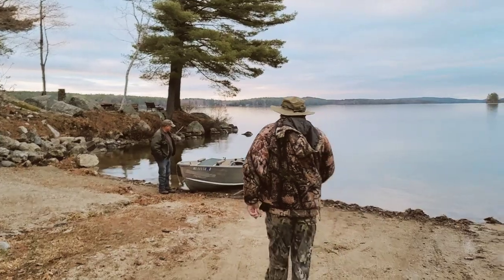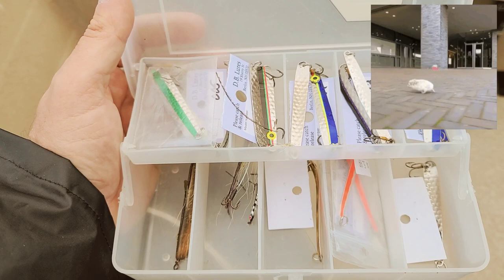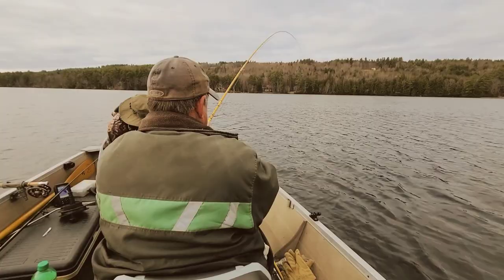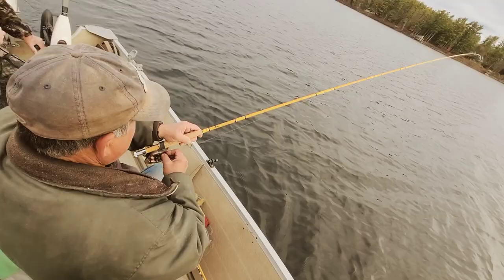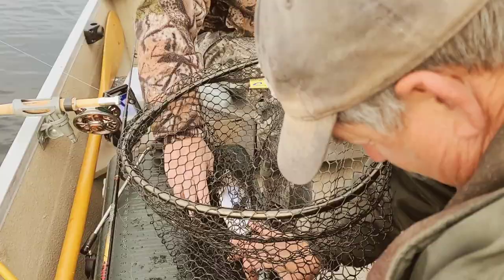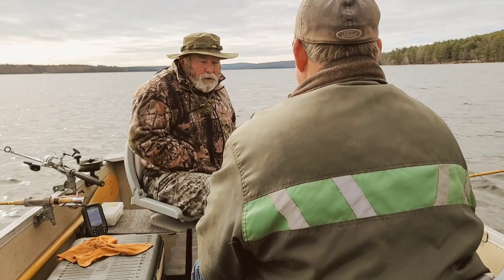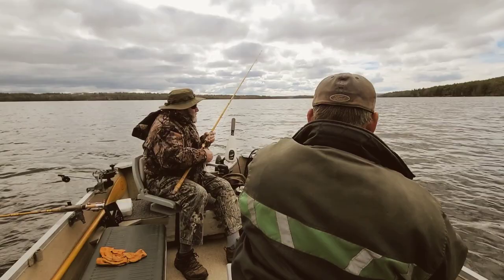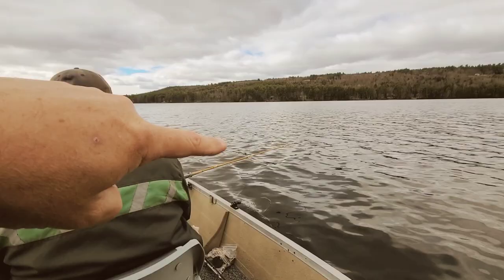Thompson Lake Maine... Hitting some landlocked salmon trolling...life is good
Fishing on Thompson lake in Maine on Sunday in April. Using the public boat launch on 121..Got in the water by 615am. Already around 10 boats already in water. Trolled with db smelts lures...three rods..two with fly line one with lead core.. got 4 salmon on the lines.. kept 3...each taking turns reeling one in. good day to be alive..thank you Mr/Mrs Salmon..yessir!